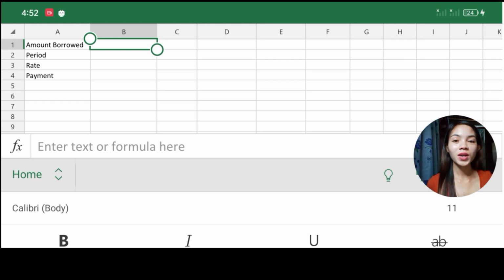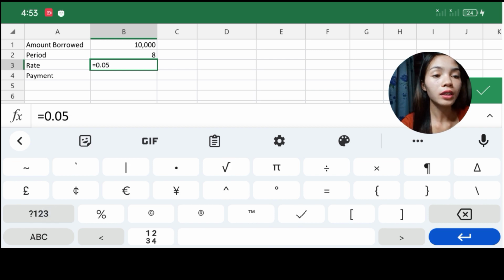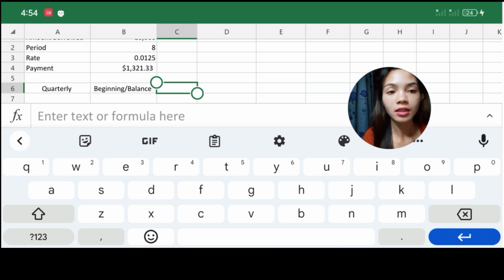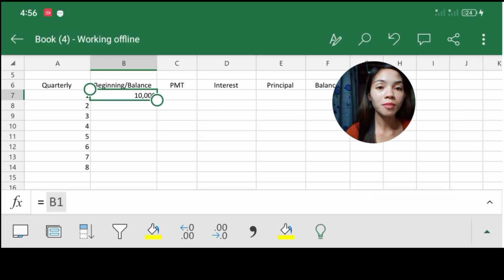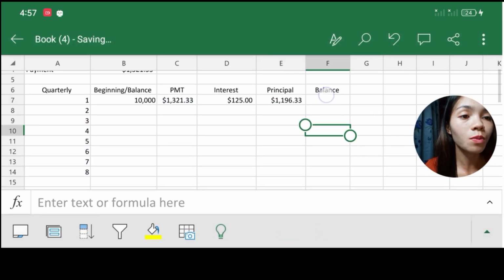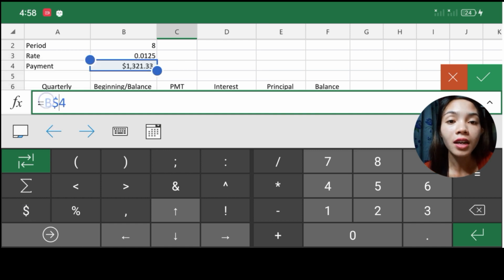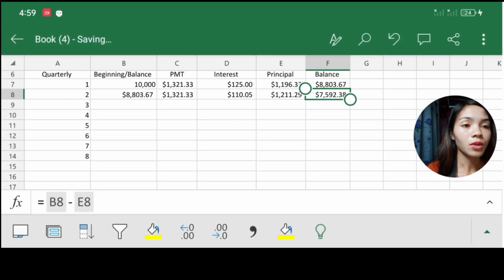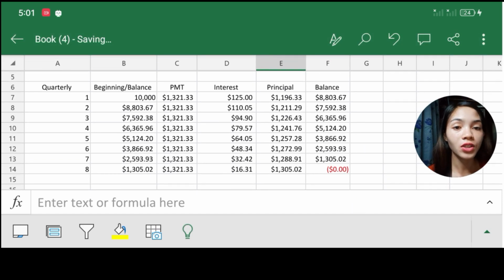Amortization Schedule || Tutorial Video